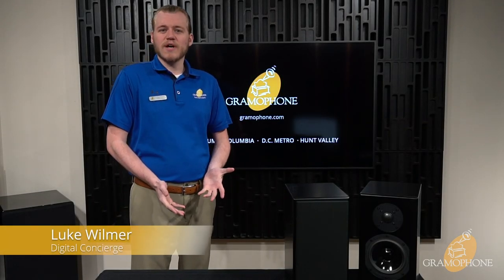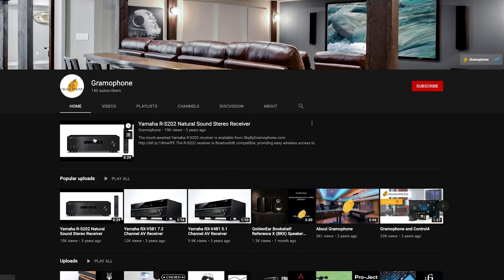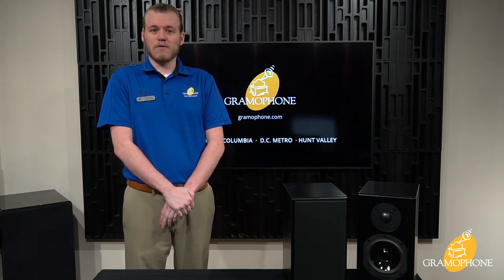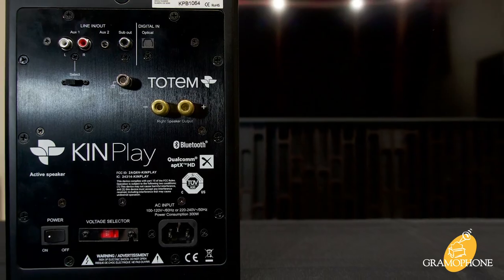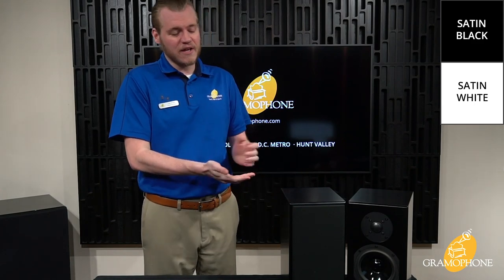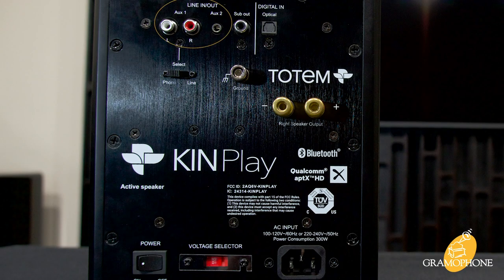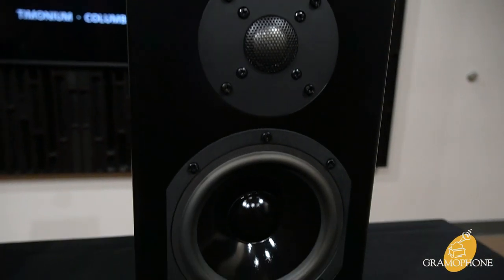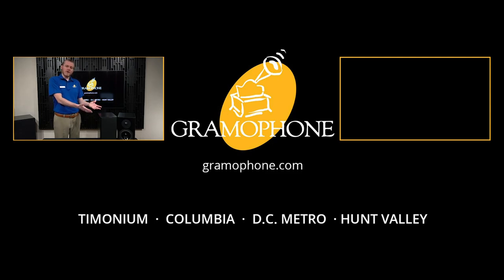Totem KIN Play - Product Review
Today our Digital Concierge Luke Wilmer is taking a look at the KIN Play Bookshelf Speakers by Totem Acoustic.